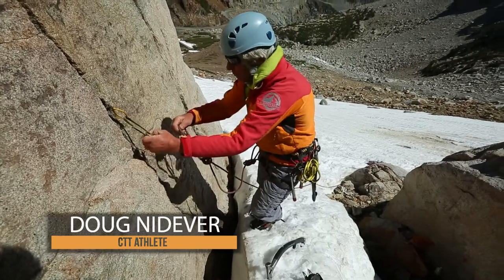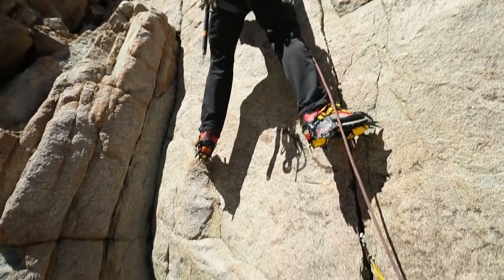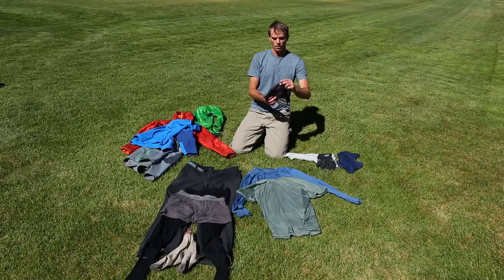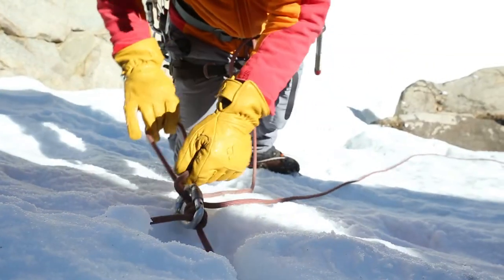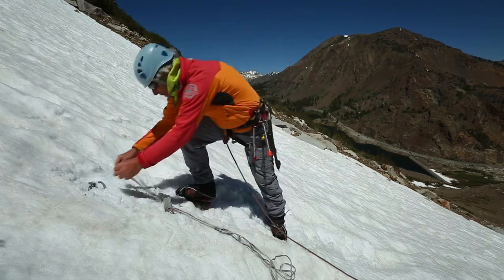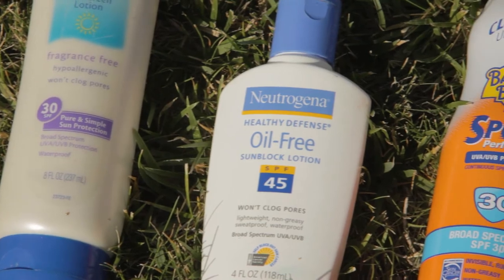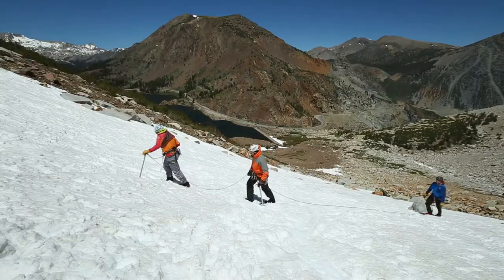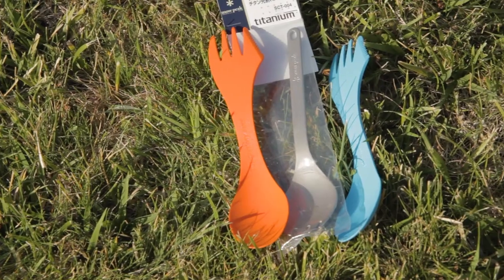Alpine & Mountaineering: 16. Gear Considerations | Climbing Tech Tips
In this video we look at gear for mountaineering and alpine climbing. Alpinism has become synonymous with concepts like “fast and light,” minimalism, and “speed is safety,” and conjures up images of small teams moving quickly in the mountains. With this in mind, the guiding philosophies for our gear considerations video will be lightweight, self-sufficient systems, and items that have multiple uses.

Alpine climbs range from backcountry rock climbs in a mountain environment, to full-value winter expeditions that involve huge glaciers, multiple camps, and steep technical snow, rock, and ice.

Due to the huge variety in types of trips, your “alpine kit” will really depend on six main factors:

1. Time of year
2. Length of the trip
3. Technical nature or goals of the trip
4. Terrain (Snow, Rock, Ice)
5. Mode of travel on the approach (Hike, Ski, Snowshoe)
6. Most current weather forecast

Alpine Pack: The ideal alpine backpack depends on the length of trip. For the majority of alpine missions, most parties spend 1 to 3 nights, so our pack considerations will reflect this trip length.

– An alpine pack should allow you to carry all your overnight equipment, and shrink down for you to carry on climbing days that involve technical movement. It is rare to carry a separate summit pack, just to wear on the climb.

– Alpine packs range between 35L bags (for summer time single night missions) to 65L bags (which can hold food and supplies for a multi-day OR winter climb).

– There are many alpine-specific packs on the market. You want to look for a light pack with minimal bells and whistles that has as low a pack-weight as possible.

– Standard features include pack systems that allow ice tools/axes to be securely stowed on the outside of the pack, as well as a small zippered pocket that is accessible from the outside to access essentials.

– Look for compression straps and removable top lids that allow a streamlined version of the pack to be used while climbing. One nice component is the removable back pad that can be used as part of your sleeping system. And if you climb at altitude or in the winter, consider buckles and zippers that are easy to use with gloves.

– The pack should be constructed of materials that are both lightweight and durable enough to handle technical climbing, and still carry the weight comfortably.

Lightweight Trekking Poles: These can be worth their weight for approaches involving trails or snow, however they are not very useful in talus fields or places where you need your hands for travel.

– We love ultralight fiberglass trekking poles that collapse to a fraction of the extended length, so we can attach them to our pack while climbing without sticking out. Snow baskets are much better for travel in winter snow.

Alpine Rack: This should include..

Small assortment of nuts/stoppers
Single set of camming devices  (Note: In the wintertime you may rely less on cams as they are heavier, and don’t provide protection in icy cracks)
You may also include the items below, which are unique items that would be considered based on the route you will climb, and are featured in our other CTT videos.
Pitons
Ice screws
Pickets (For snow protection)
Important Note for Snow Anchors:

In some videos, we show a guide placing a snow picket. In those instances, he might have placed it vertically on the steep snow. This is now considered INCORRECT and potentially dangerous. It should be 10 degrees back from PERPENDICULAR with the snow surface. Additionally, the top-clipped picket is rapidly falling out of favor, with the Yates MidClip picket as the better replacement. The Yates MidClip has a cable, and has revolutionized snow anchors.

Clothing Layers: We will cover these in depth in the our Alpine videos on “Clothing Considerations” and “How to Stay Warm and Dry” will also vary by season.

– Headwear, always bring a warm hat or buff that fits under your helmet and gloves.

– Upper body, include a base layer, a puffy insulating layer, and a lightweight rain/wind shell.

– Lower body layers include a long underwear base layer, and a pair of soft shell pants. Unless there is rain in the forecast, you can leave behind the rain pants. Gaiters are also usually left at home unless post holing in deep powder snow, and most alpine climbing soft-shell pants can be rigged to cinch around the bottoms of your boots to avoid needing gaiters.

Alpine Boots: These depend on the season as well as the terrain, but have a nice pair of boots that climb rock well and work with crampons. For summer time alpinism there are excellent approach shoes on the market that can do the job as a lighter alpine boot.

Please remember, climbing and mountaineering are inherently dangerous. for the full written synopsis of this video, along with related comments, additional videos, and community feedback!